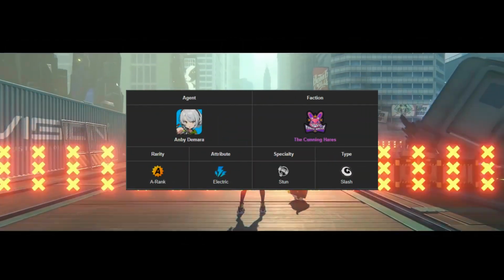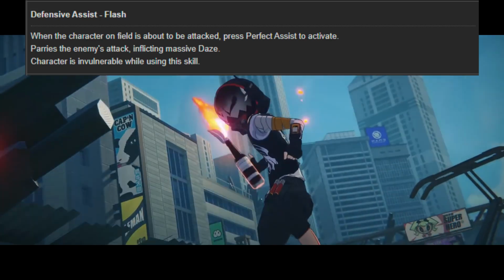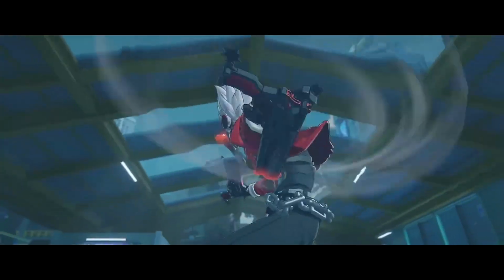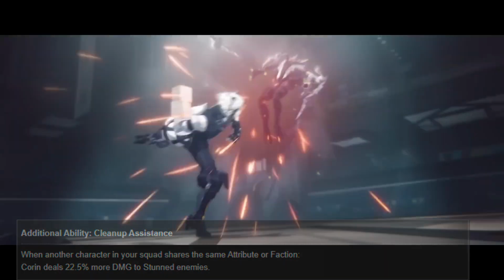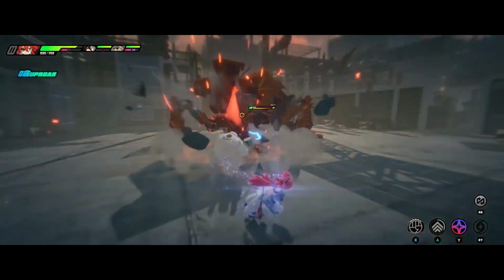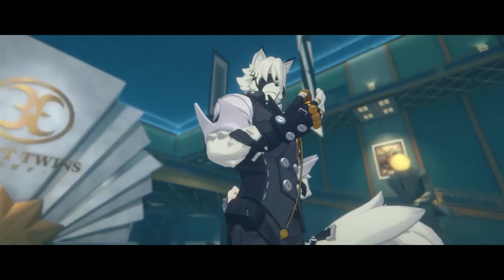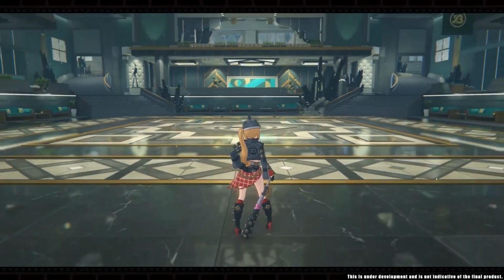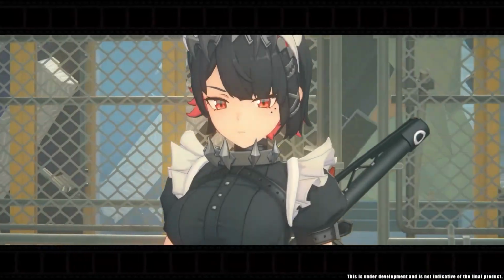Early Look: All Free Characters in Zenless Zone Zero!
Zenless Zone Zero has 6 confirmed free characters and 1 unconfirmed character that we will look at in this video. Explaining the basics of each character and what they can be good for too. So far the game seems pretty f2p friendly with a lot of characters that you get for free which gives me hope for the game's future!

00:00 Agent 1
01:32 Agent 2
02:22 Agent 3
03:16 Agent 4
03:58 Agent 5
04:51 Agent 6
05:34 Agent 7